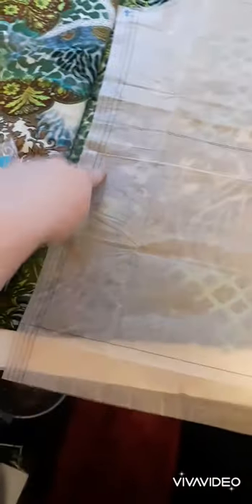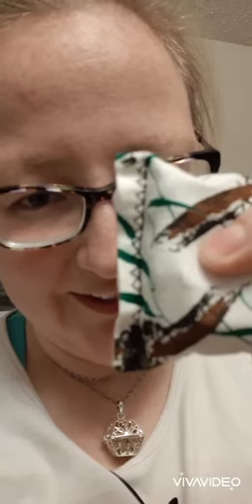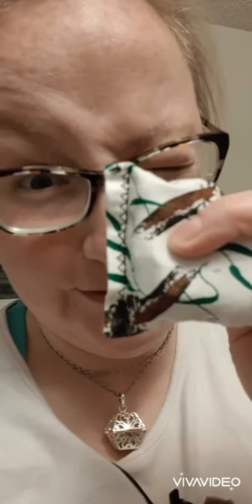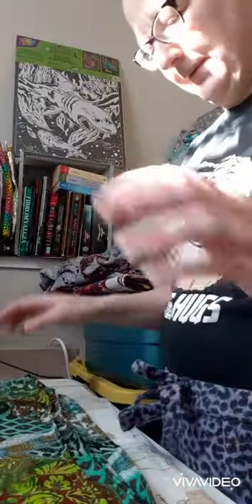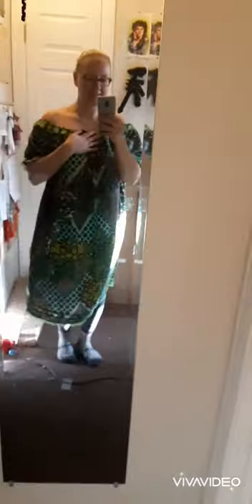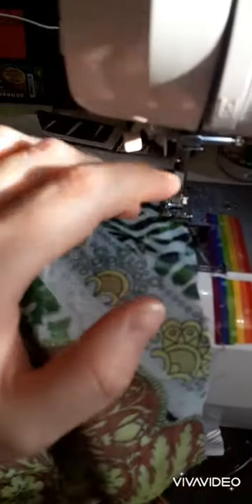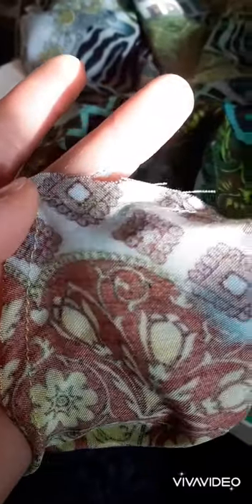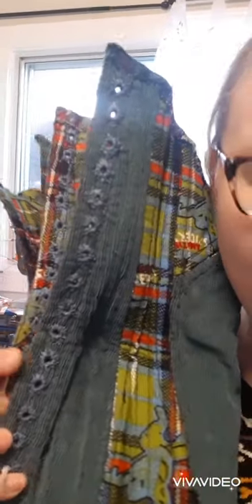Sewing Vlog #2 | Completing things makes me feel better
What kind of things do you wanna see let me know :) I will be releasing my Vlog on Mondays and sometime on weekends i will release my tips and tricks, lessons, and big projects.
if you have any tips also let me know.